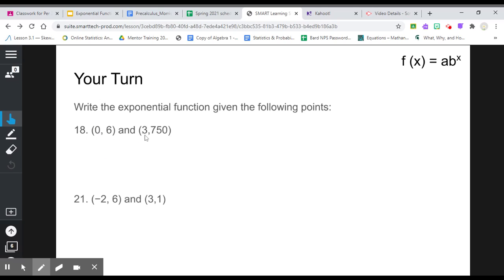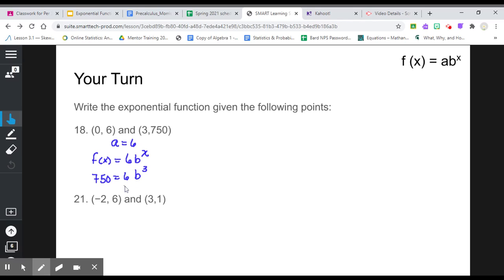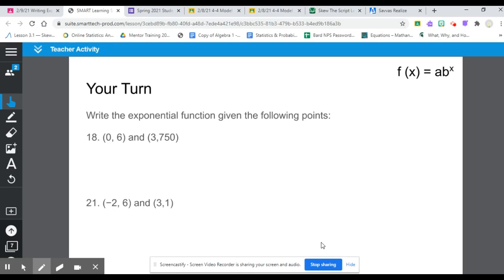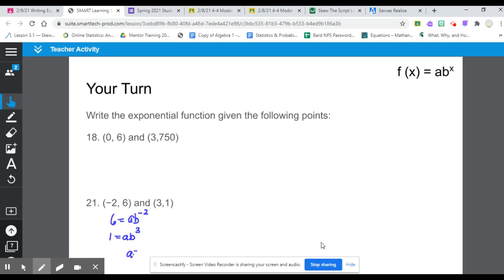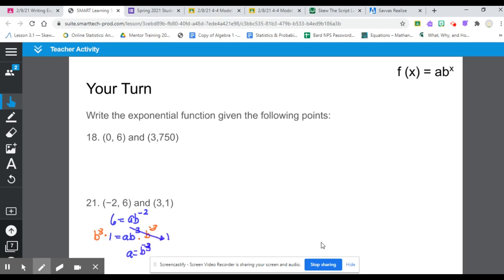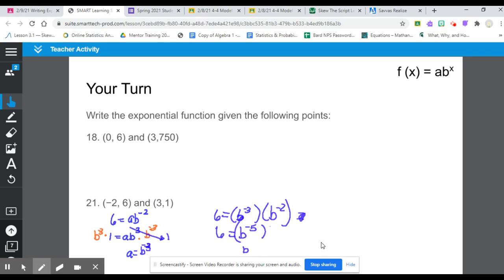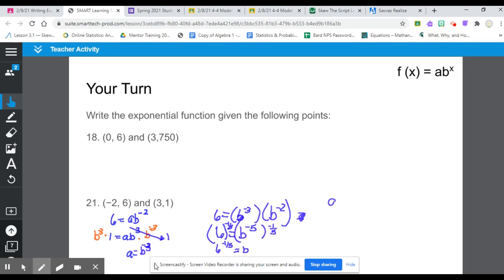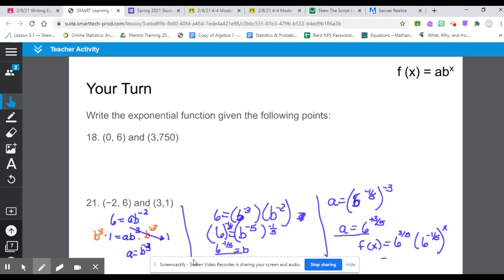PreCalc- Writing Exponential Functions from two points